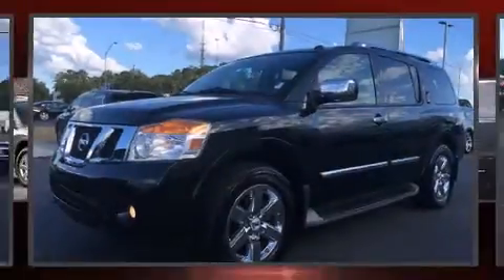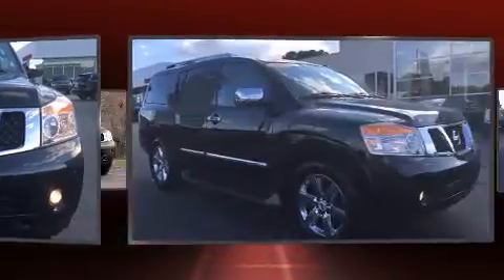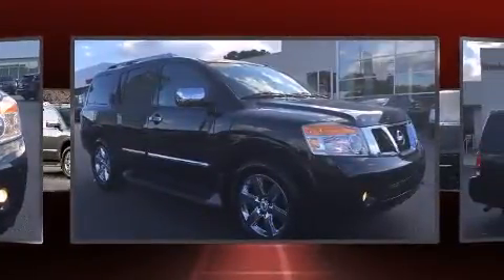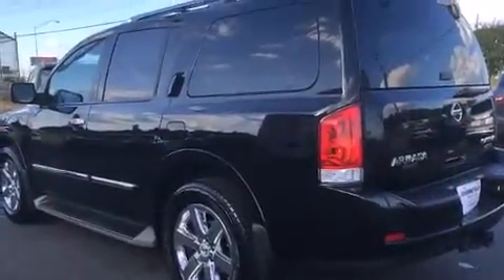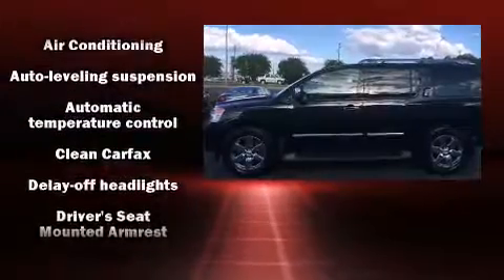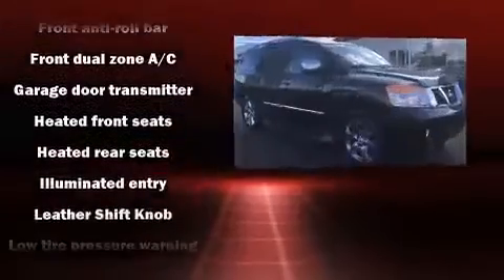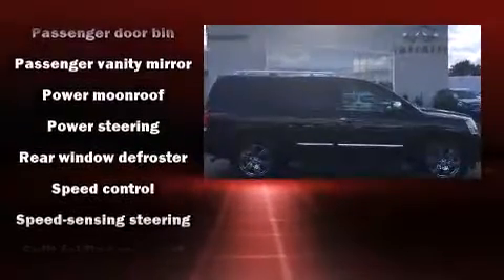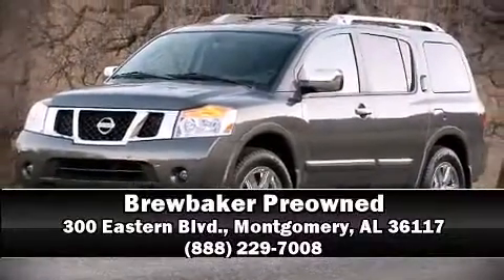2012 Nissan Armada in Montgomery, AL 36117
Brewbaker Preowned
300 Eastern Blvd.

Sensibility and practicality define the 2012 Nissan Armada. A 5.6 liter V-8 engine pairs with a sophisticated 5 speed automatic transmission, and for added security, dynamic Stability Control supplements the drivetrain. Top features include front dual zone air conditioning, delay-off headlights, a trip computer, tilt steering wheel, remote keyless entry, adjustable pedals, cruise control, and 1-touch window functionality. Back seat passengers will appreciate the rear audio controls, allowing them to make easy adjustments to the stereo system. Third row seats expand the maximum passenger capacity to 8. With side curtain airbags supplementing the rest of the safety network, you can be assured that you and your passengers will experience top-tier protection. A Carfax history report provides you peace of mind by detailing information related to past owners and service records. Our sales reps are knowledgeable and professional. They'll work with you to find the right vehicle at a price you can afford. Stop in and take a test drive!